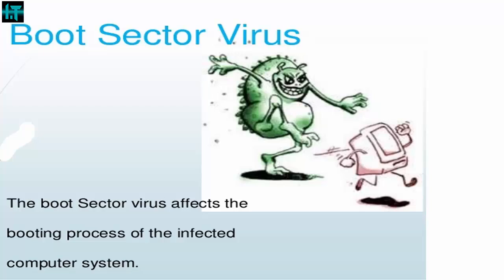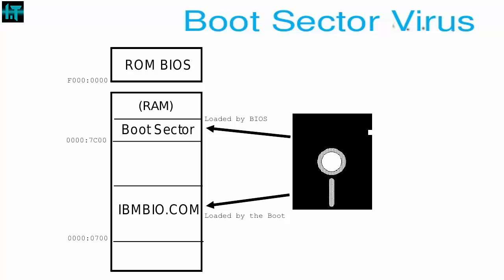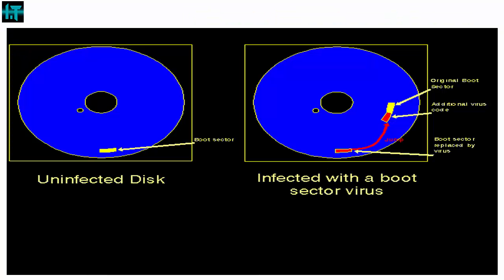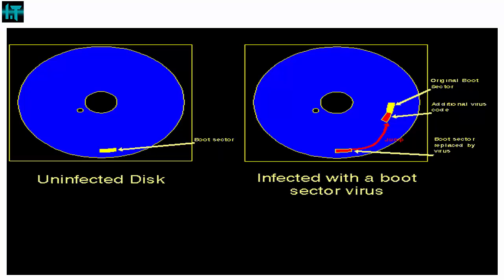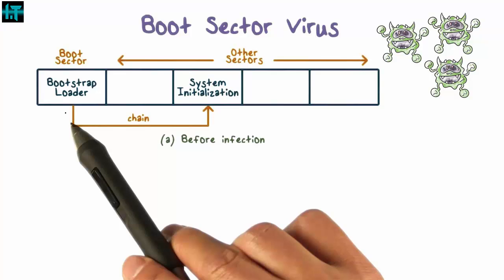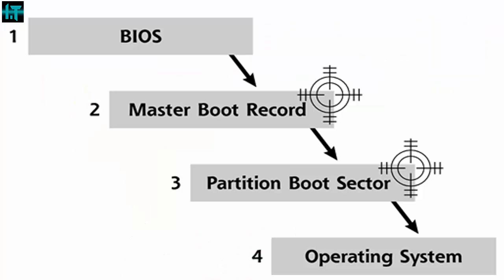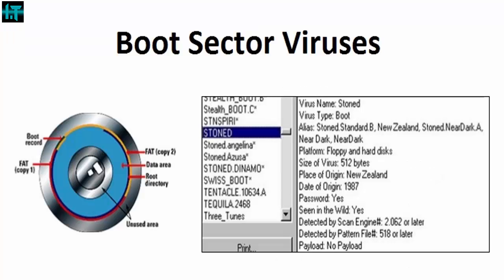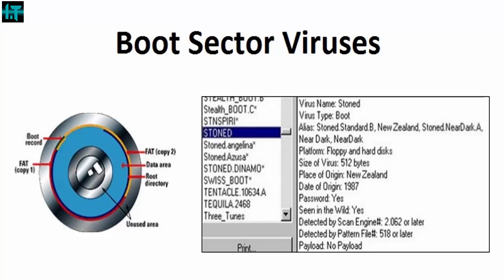boot sector virus | explain boot sector virus full detail | (network security and cryptography) 2017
hi guys in this video am explain the boot sector virus